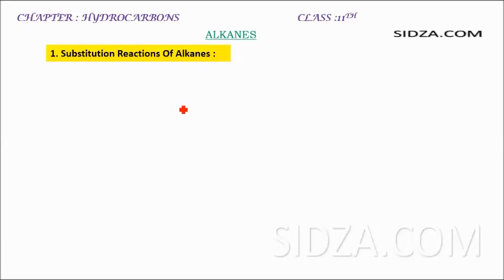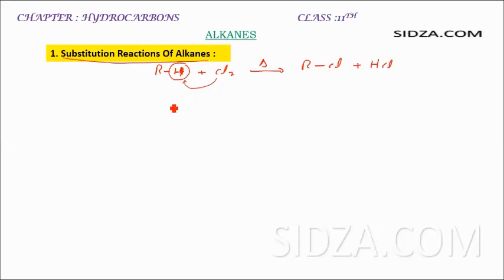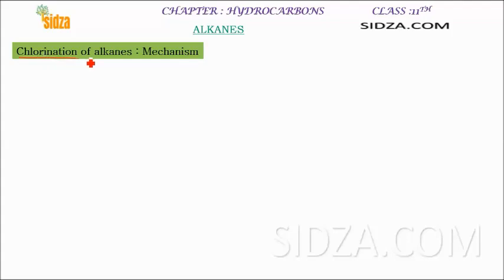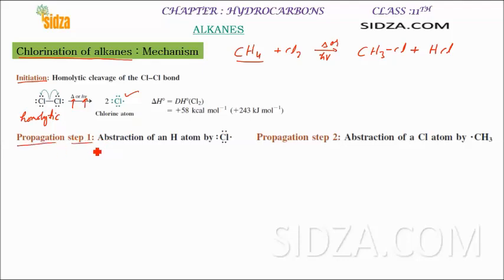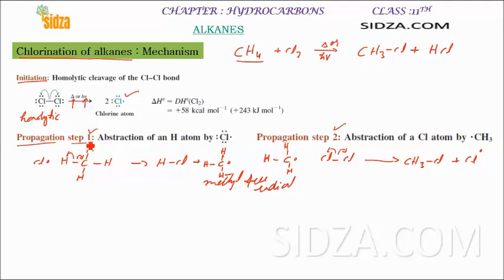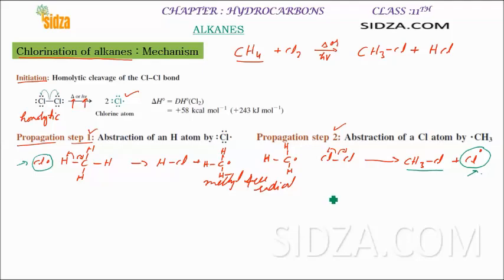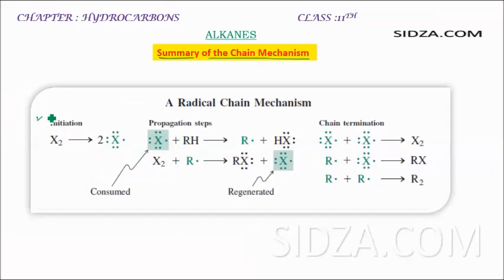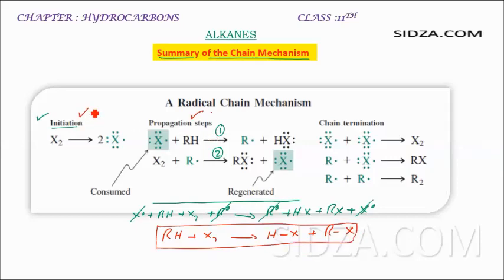Halogenation of Alkanes Part 1